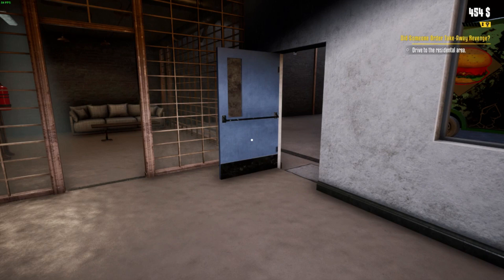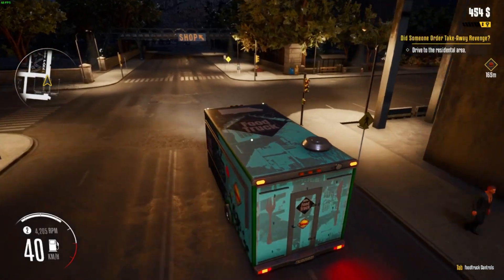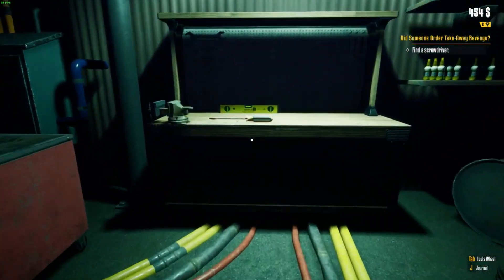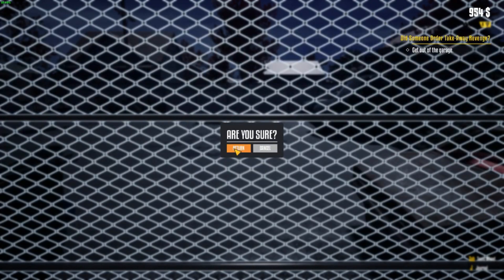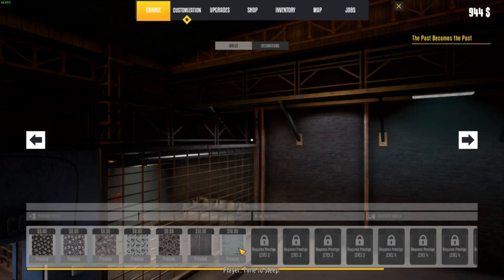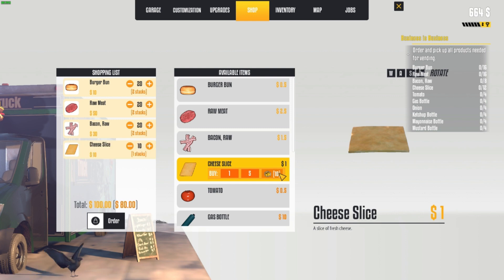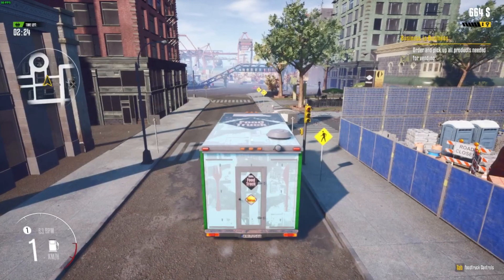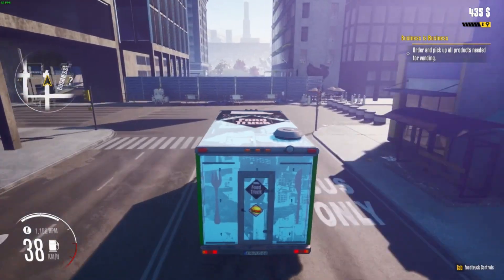Food Truck Simulator EP 4: Revenge Severed Cold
In this episode we pick up from last time an start plotting our revenge on the one who burnt down our garage.